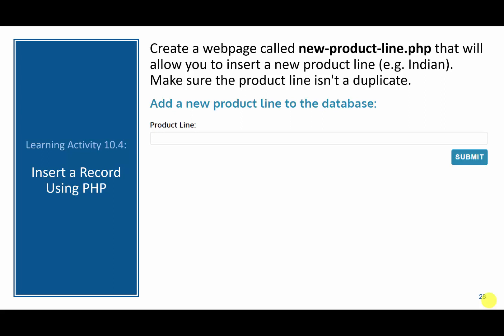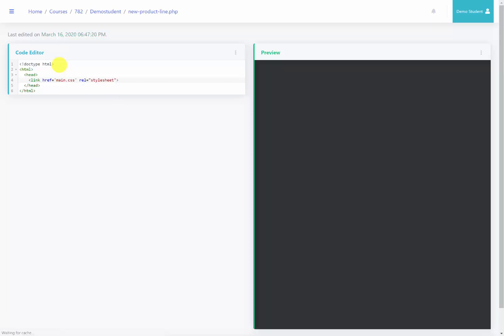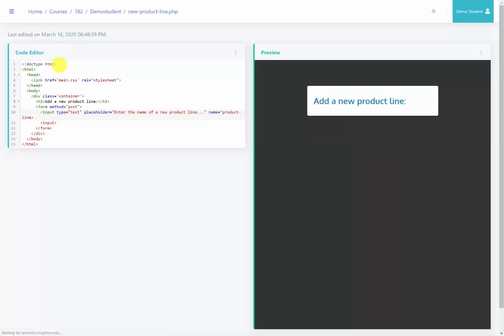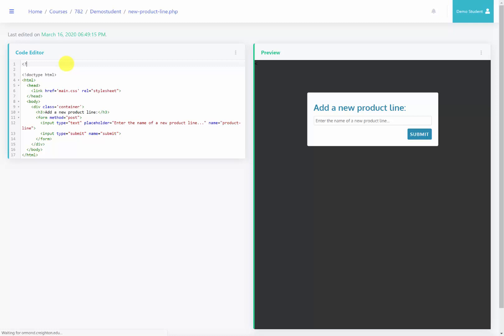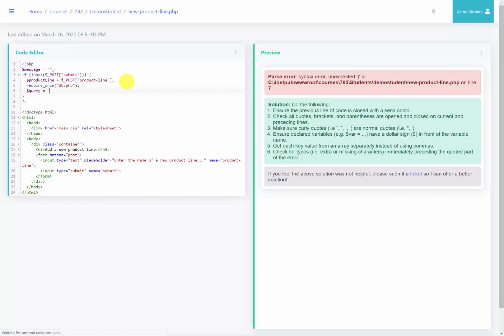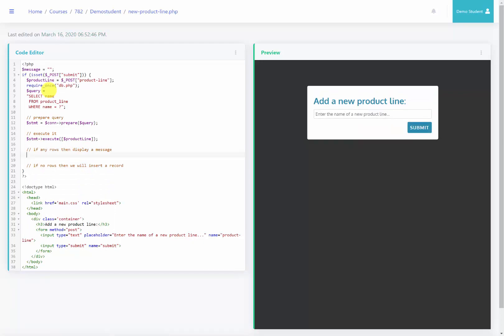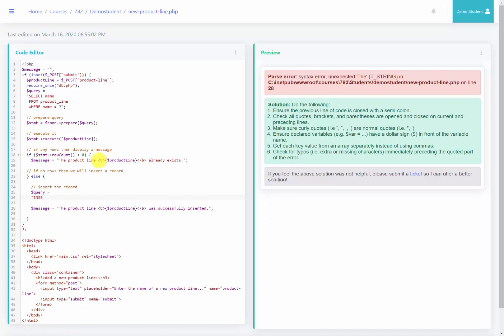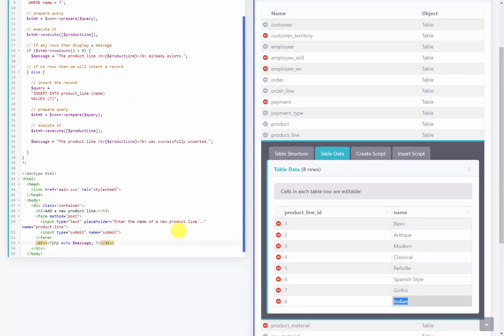Database Application Development: Inserting Into a MySQL Database Using PHP (Learning Activity)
This video offers an additional learning activity that demonstrates how to insert into a MySQL database using PHP.